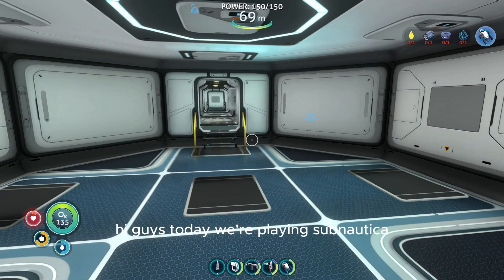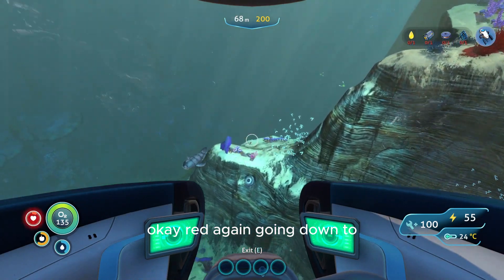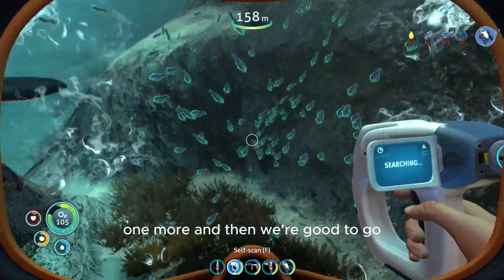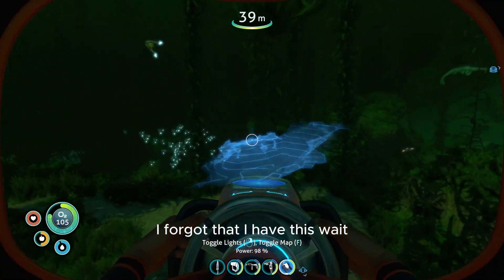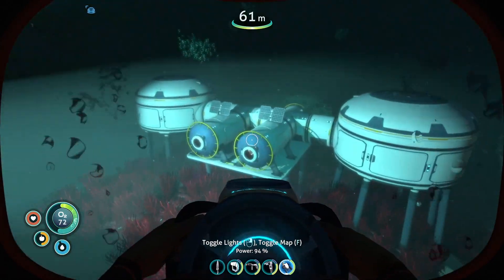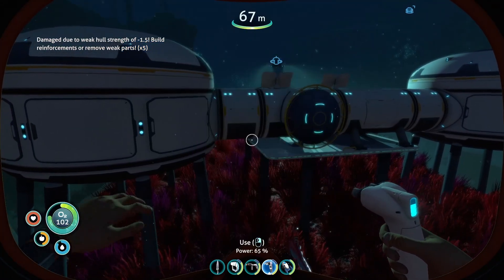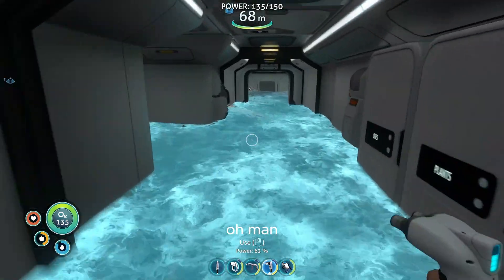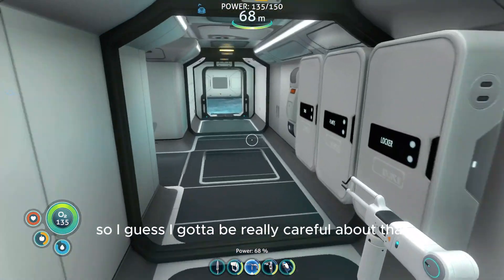The Moonpool Hassle | Let's Play Subnautica! Episode 7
In this video I claim that this is will be a short video and then turns out it's the normal size! Finally, the 7th episode of Subnautica. Hopefully you enjoy it! DO you like the captioning? YouTube's captions are untrustworthy so I made my own in capcut. Very useful.